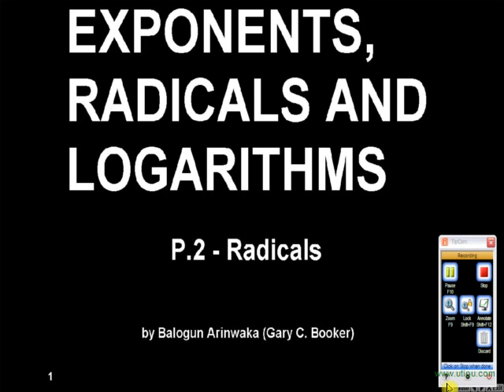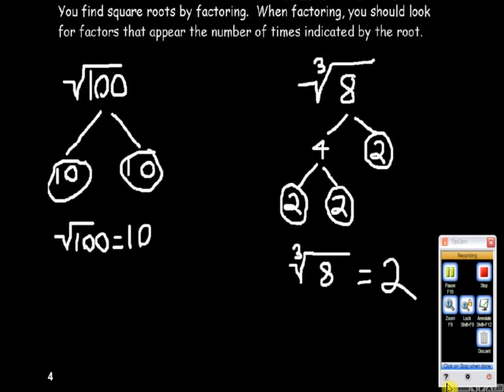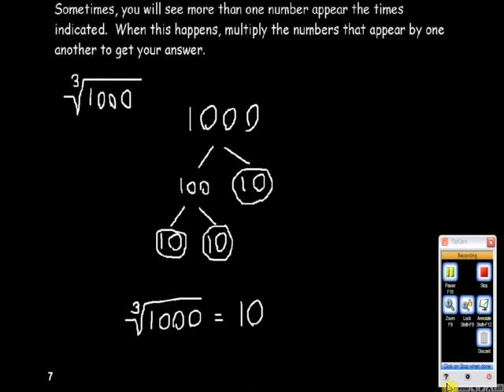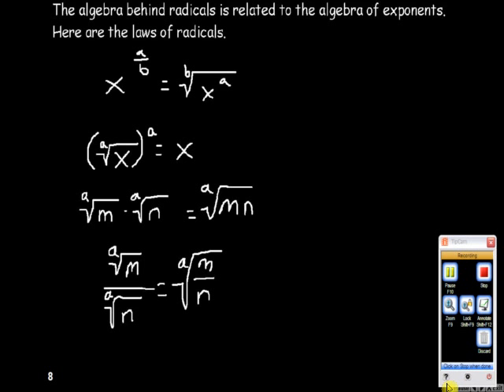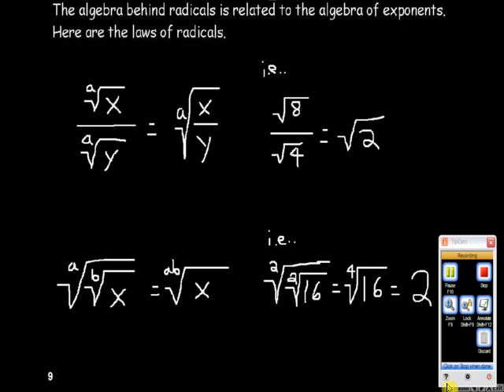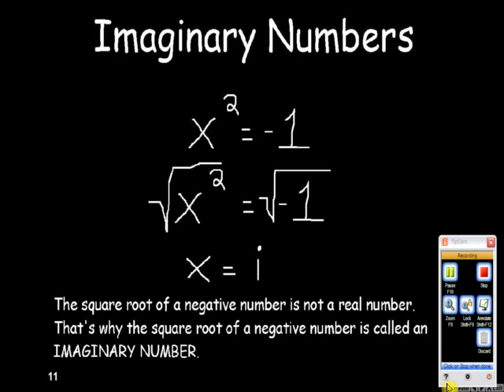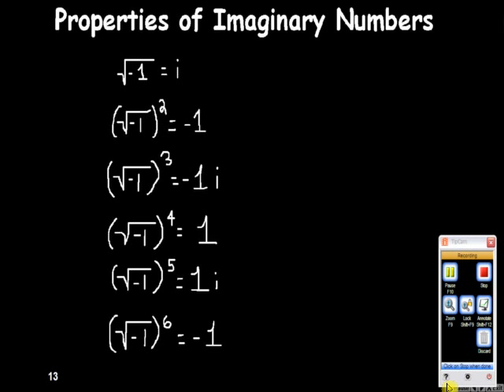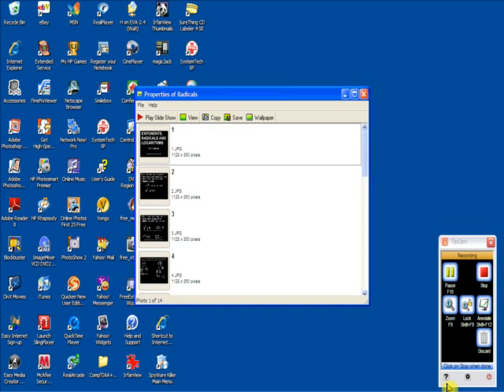Roots and Radicals